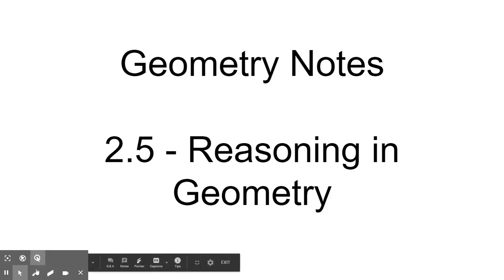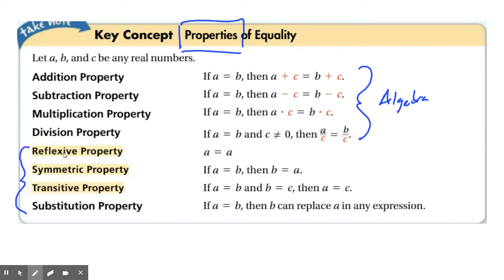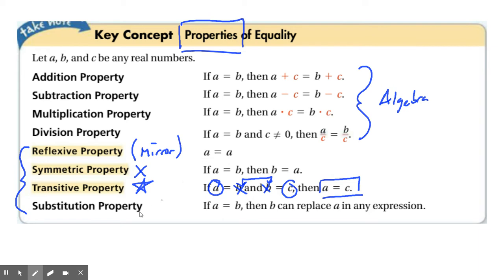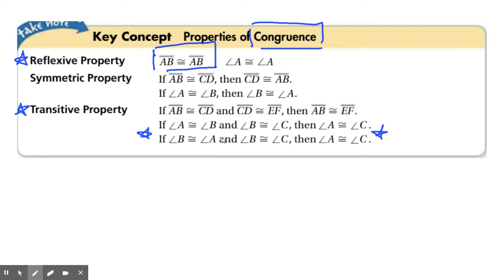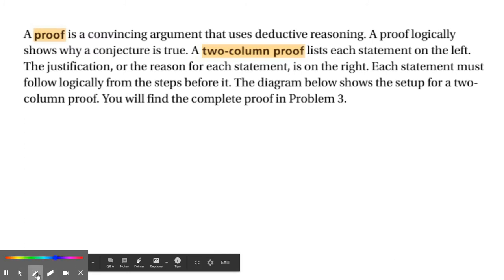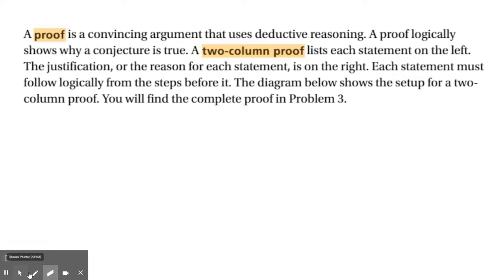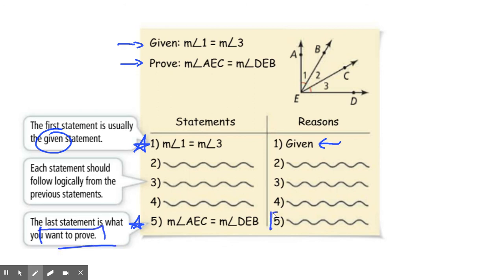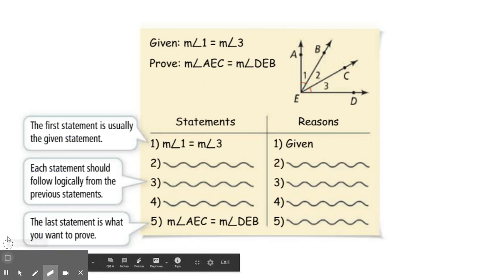geo 2.5 - reasoning in Geometry #1